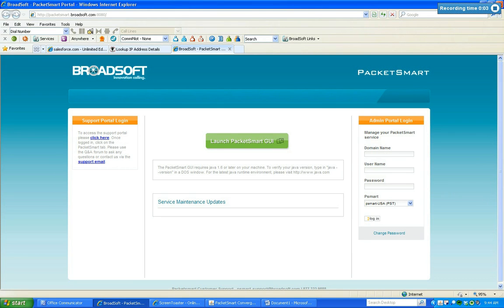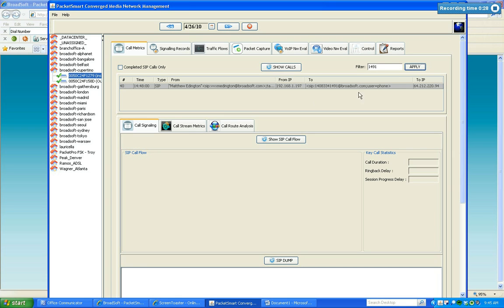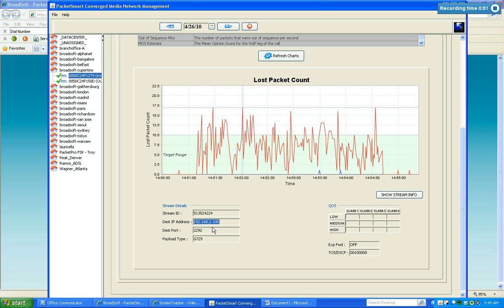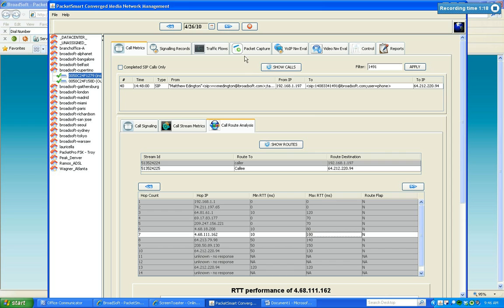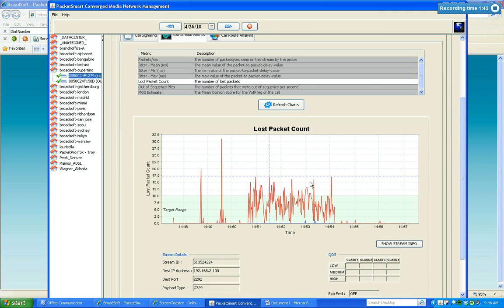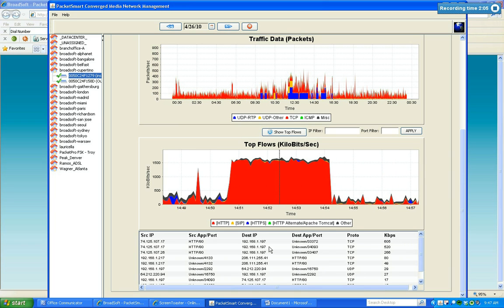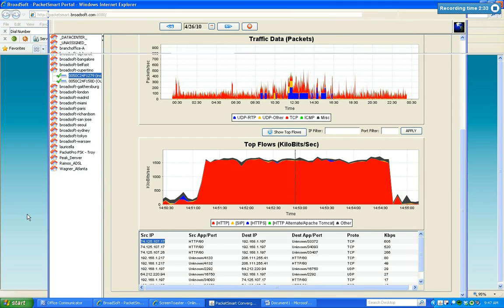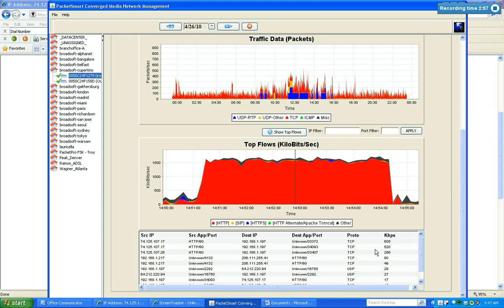Troubleshooting with PacketSmart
Imagine you receive a call from one of your users complaining about the quality of their call. What would you do? See how a customer service or technical support representative troubleshoots the issue, and identifies the problem with a few clicks on a web based tool. You'll be surprised what was causing the disruption of service.